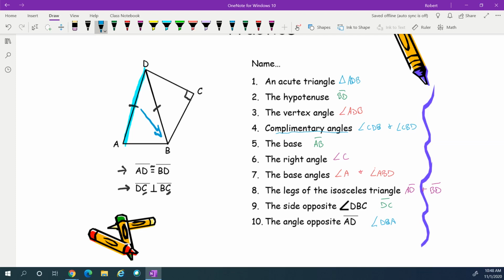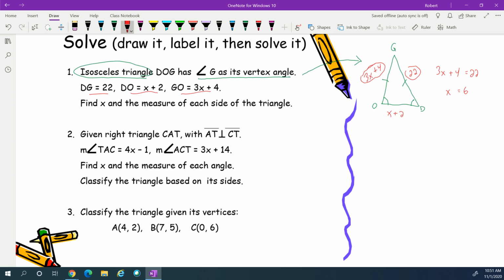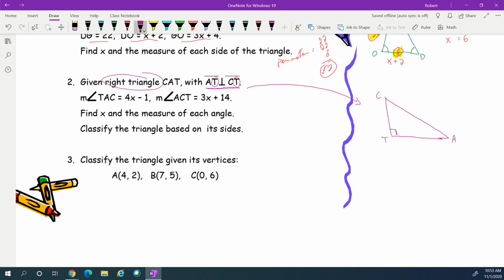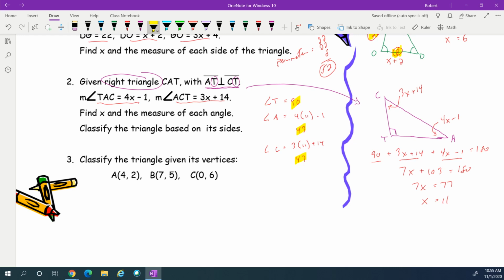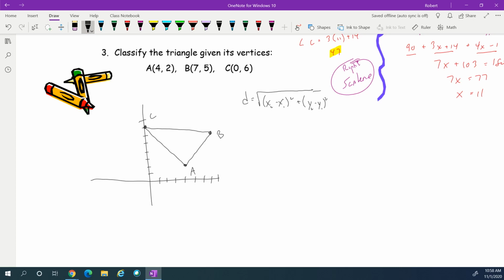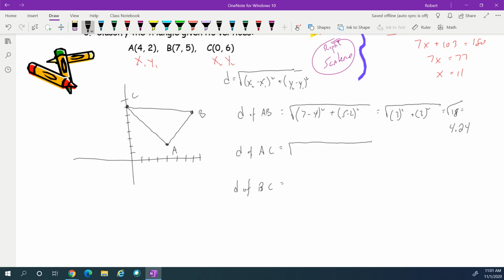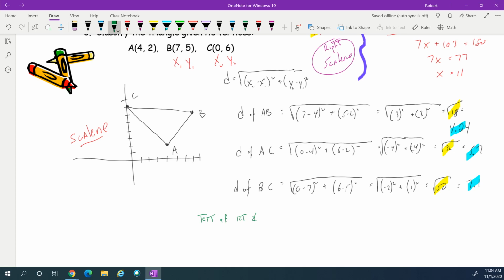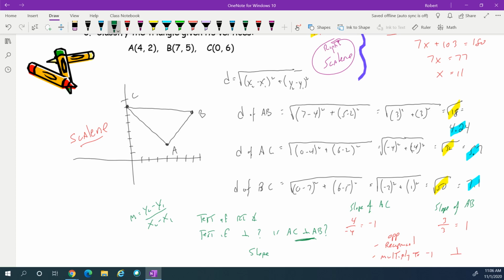24 Lesson - Classifying Triangles - part 2